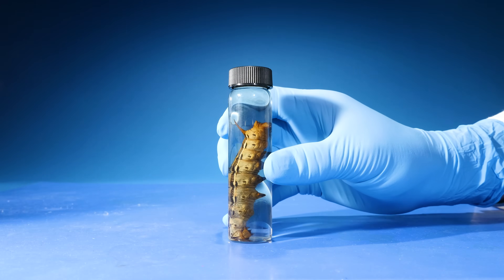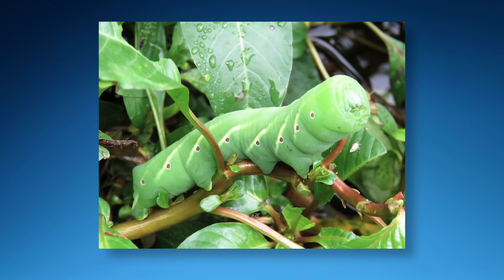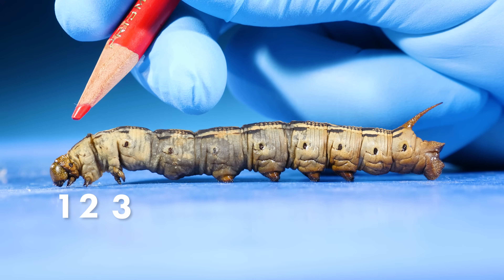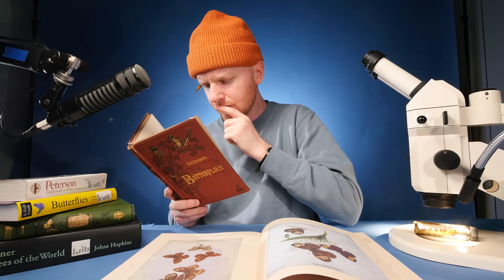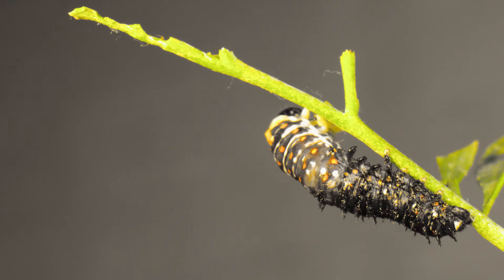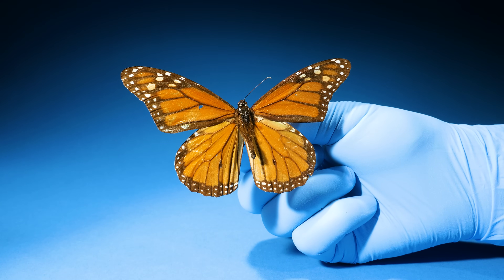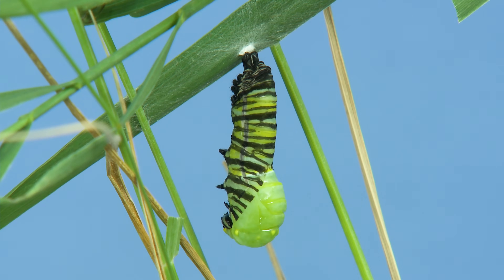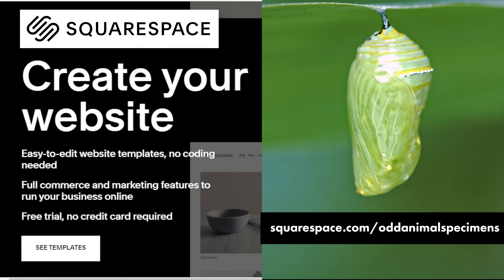Everything You Didn't Know About Caterpillars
Here's everything you never knew about caterpillars and butterflies.
This video answers all of the following questions:
- How do caterpillars breathe?
- Are caterpillars insects?
- How many legs do caterpillars have?
- What are spiracles?
- What are prolegs?
- How do caterpillars hold on to twigs?
- How do caterpillars metamorphosize into a chrysalis?
- How to tell a male monarch butterfly from a female monarch butterfly?